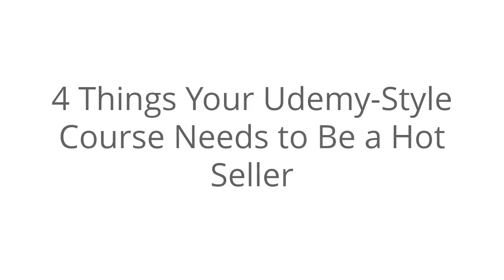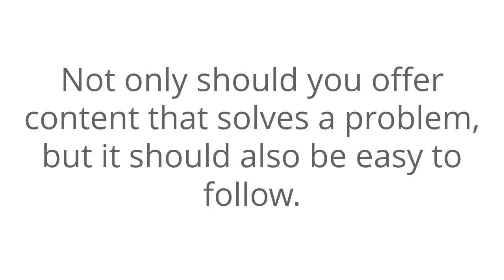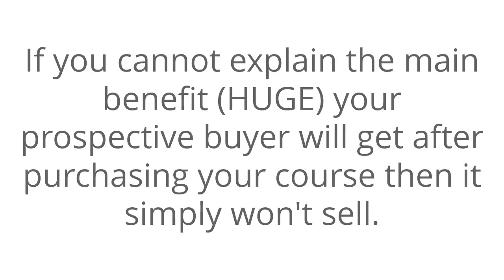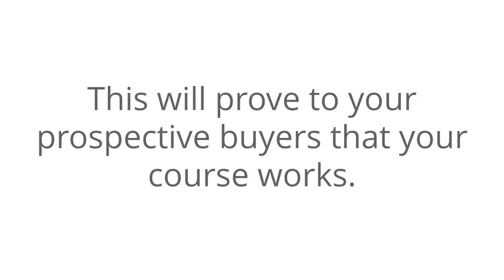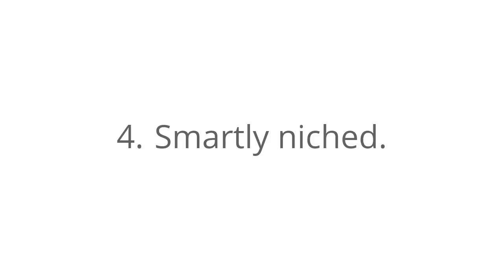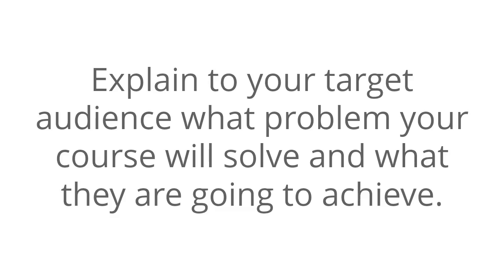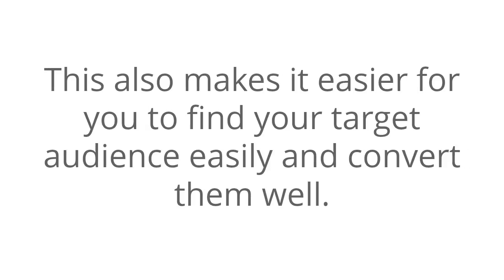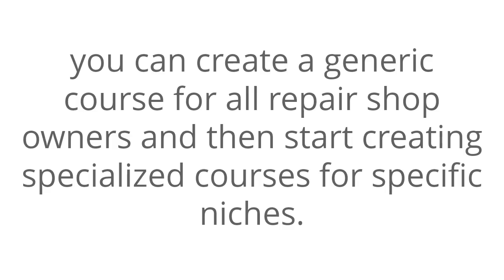4 Things Your Udemy Style Course Needs to Be a Hot Seller